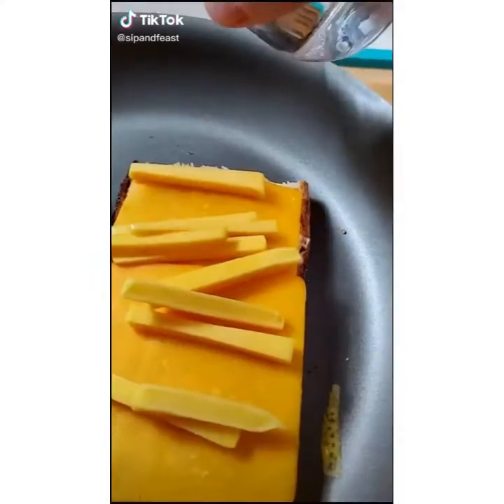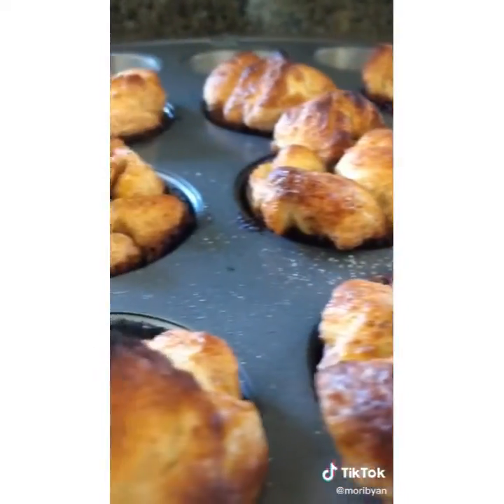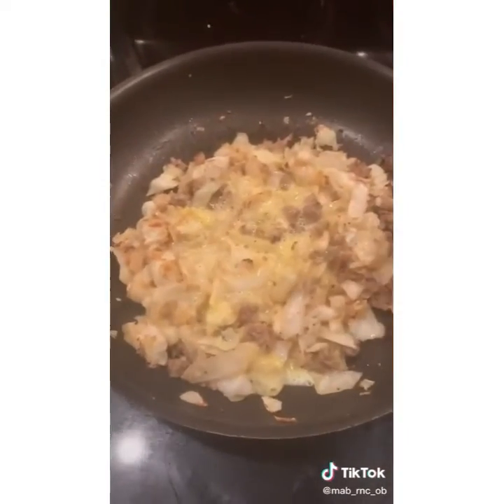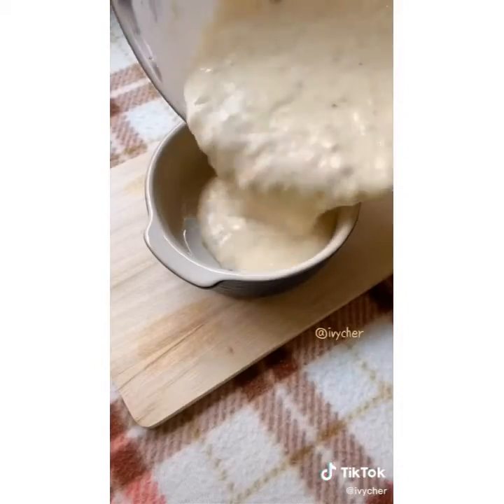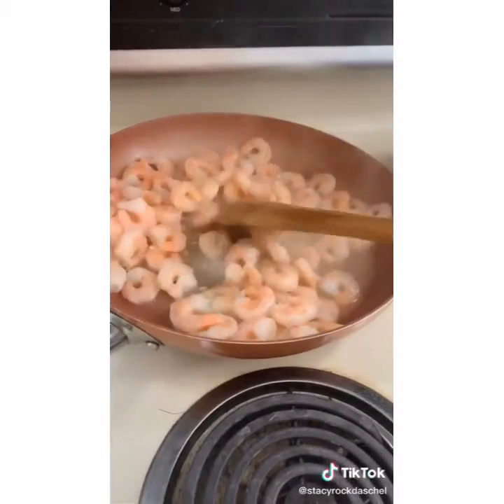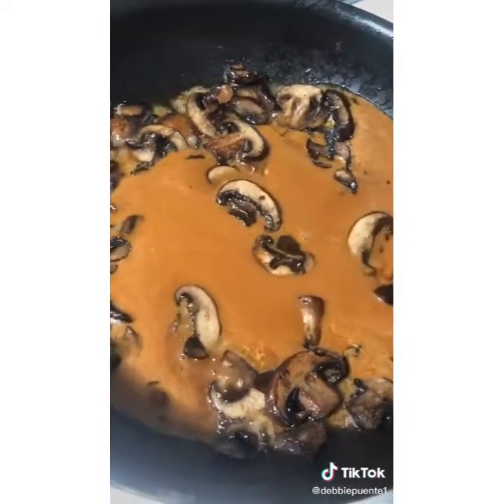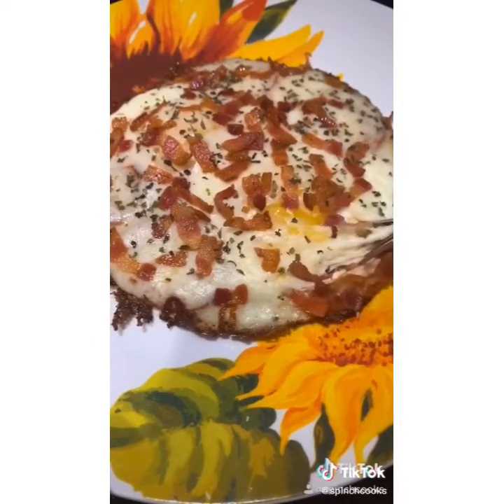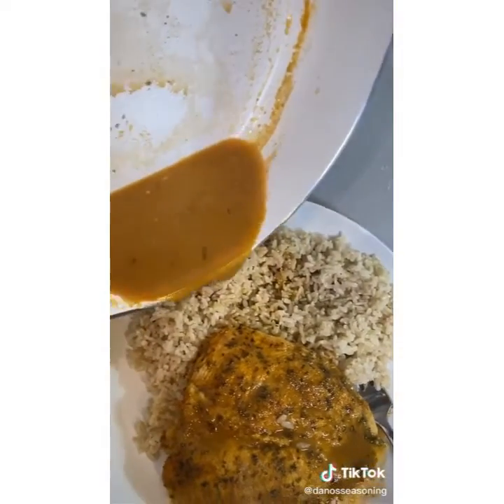Keto and Low Carb Meals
Keto, Healthy and Cheap Meals